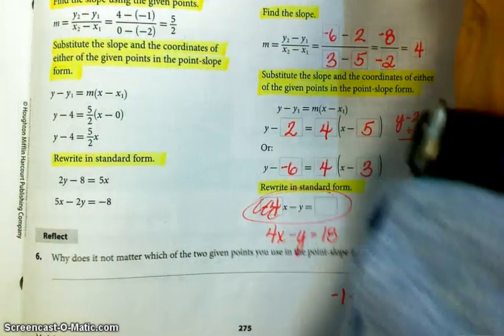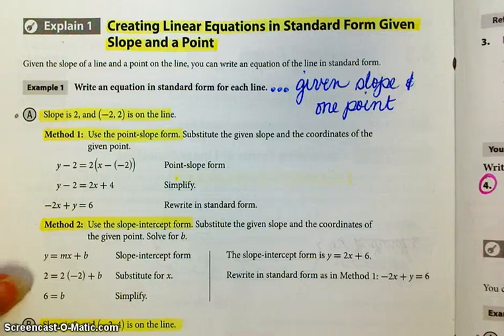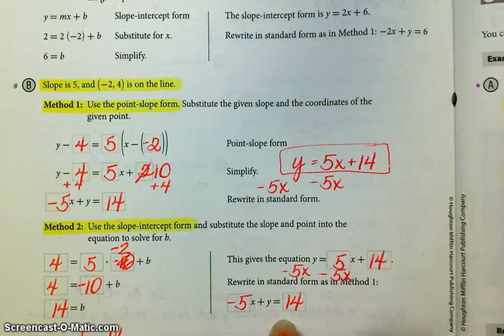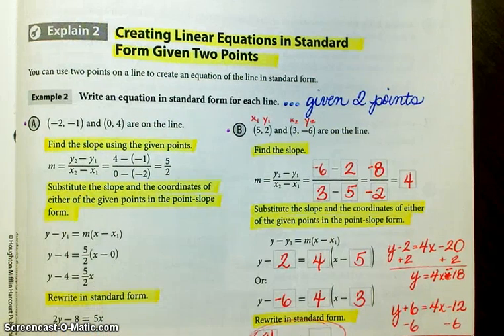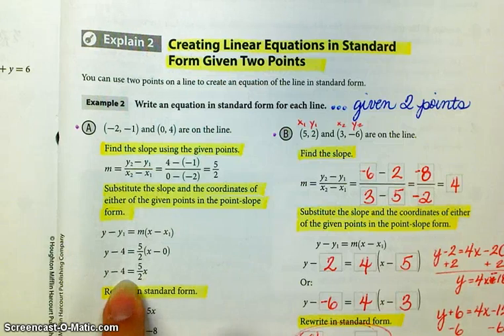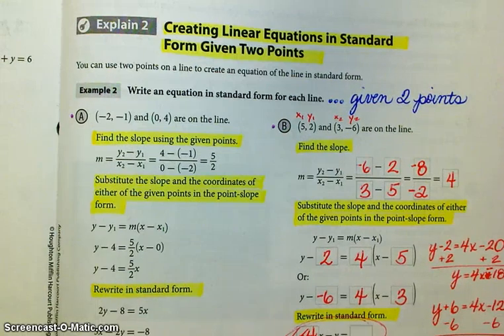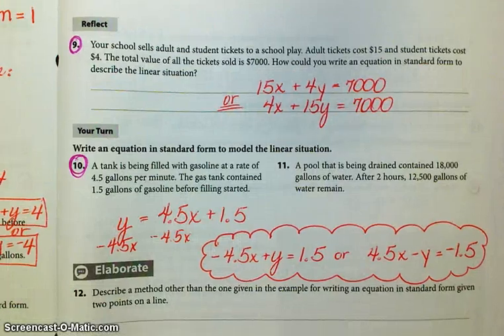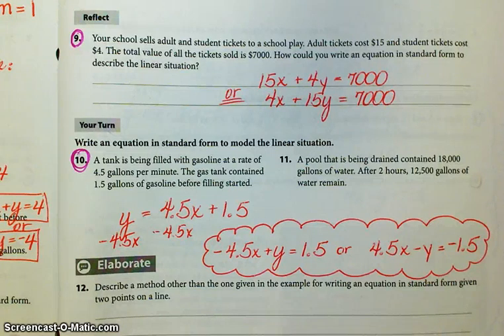Algebra Module 6 3